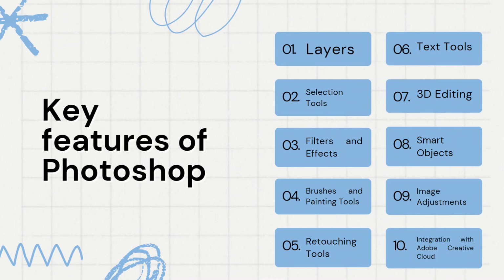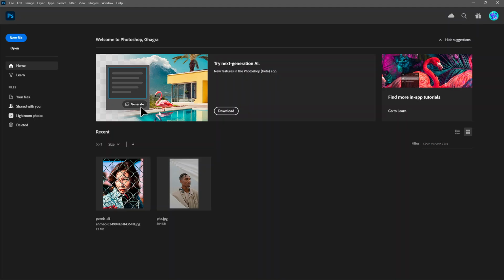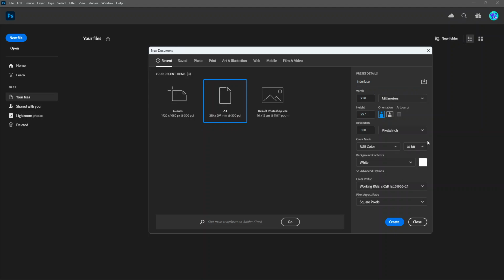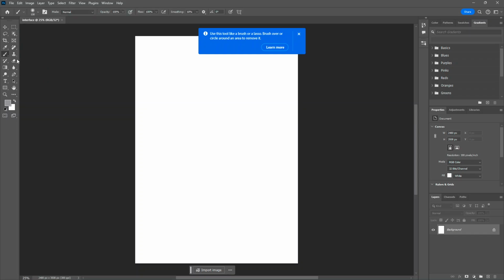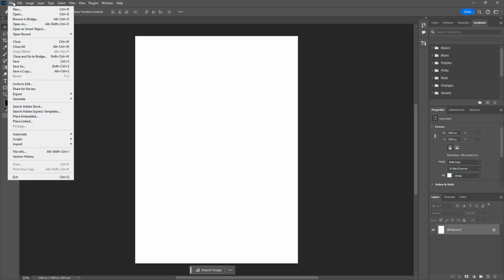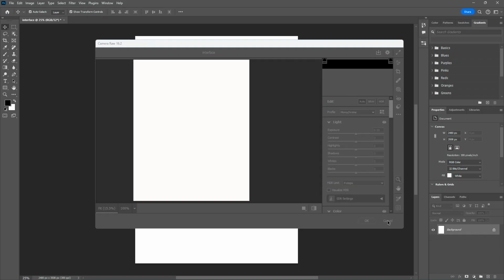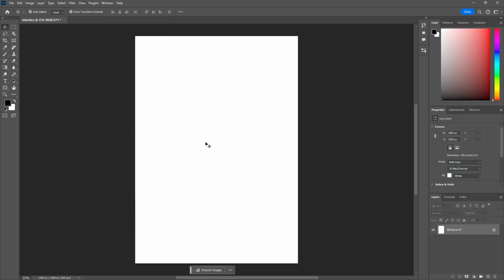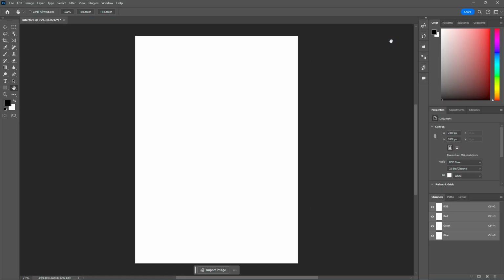Introduction & Overview of Adobe Photoshop, T-shirt Design Tutorial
Welcome to this comprehensive Adobe Photoshop tutorial. Whether you are completely new to graphic design or looking to create your very first custom apparel, this video covers everything you need to get started.

In the first half of the video, we break down the Adobe Photoshop interface, explaining the essential tools, workspaces, and layer panels that every beginner needs to know. In the second half, we apply those skills directly by walking through a practical, step-by-step t-shirt design project from a blank canvas to a print-ready file.

Timestamps
Use the chapters below to navigate to specific parts of the tutorial:

0:00 - Introduction and Project Overview
1:30 - Adobe Photoshop Workspace and Interface Tour
4:15 - Setting Up the Correct Canvas Size for Print
6:45 - Essential Photoshop Tools for Beginners
12:00 - Understanding Layers, Groups, and Masks
18:30 - T-Shirt Design Concept and Layout Planning
21:15 - Working with Typography and Text Effects
27:40 - Adding and Integrating Vector Graphics
32:10 - Placing Your Design on a Realistic T-Shirt Mockup
36:20 - Saving and Exporting Files for Print Production
39:00 - Final Thoughts and Next Steps